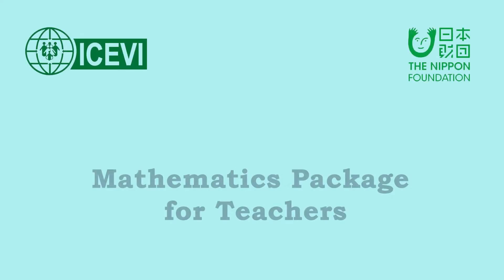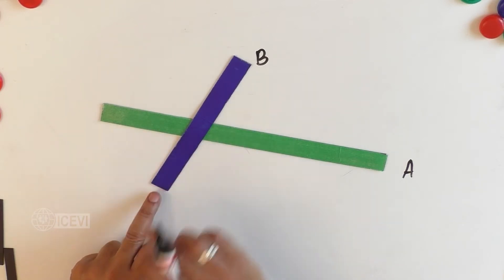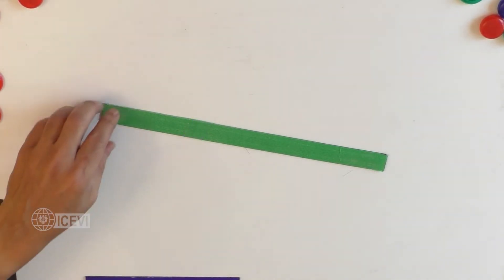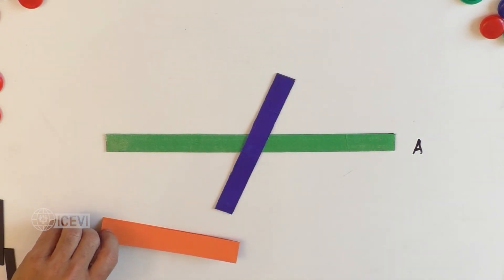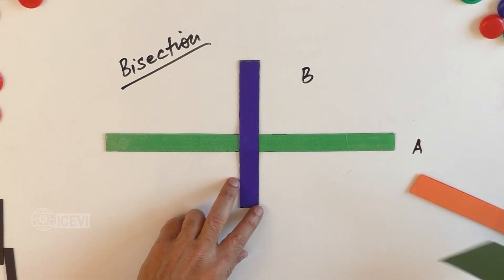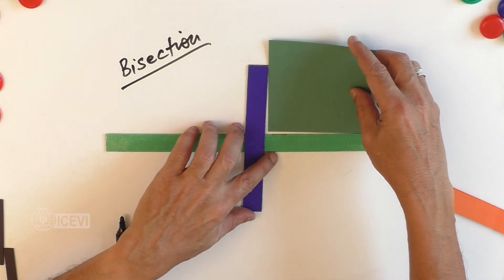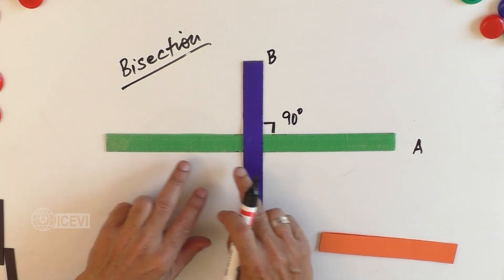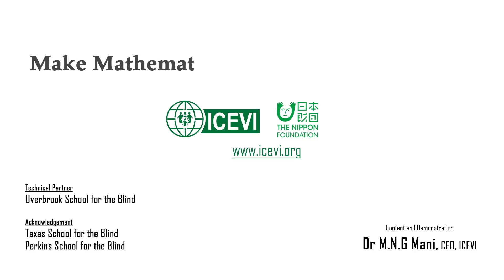Intersection and bisection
This video gives a demonstration of the intersection and bisection of lines using tactile materials